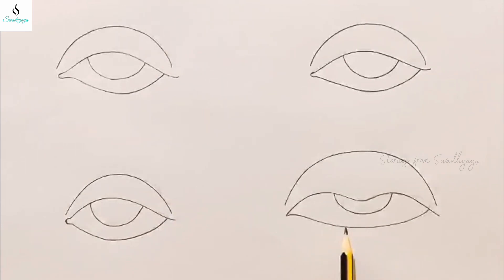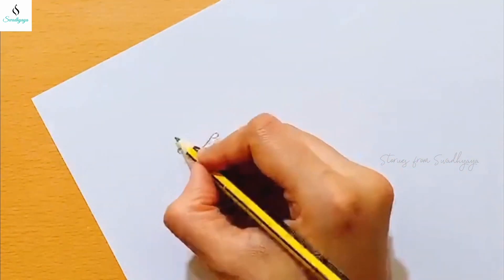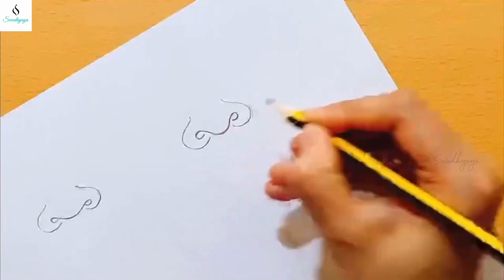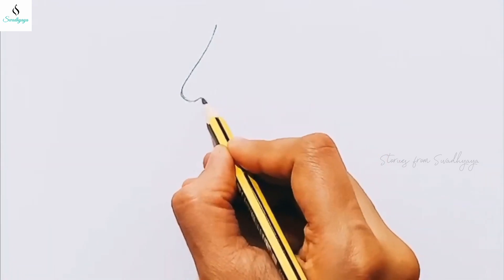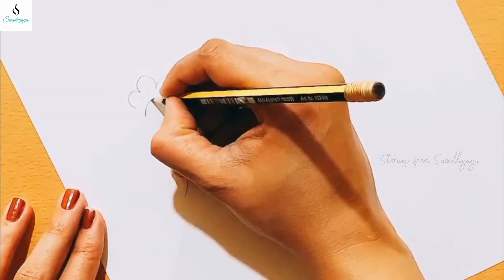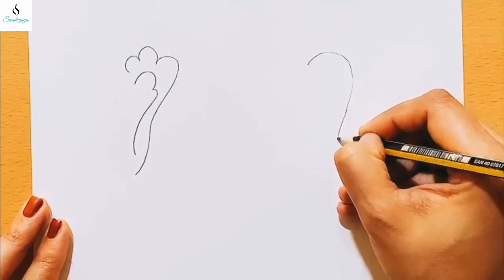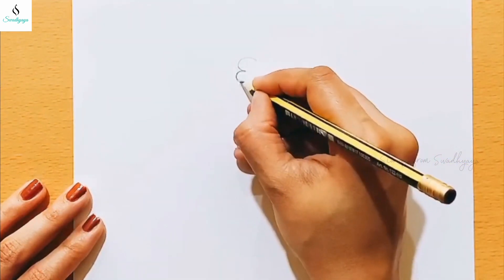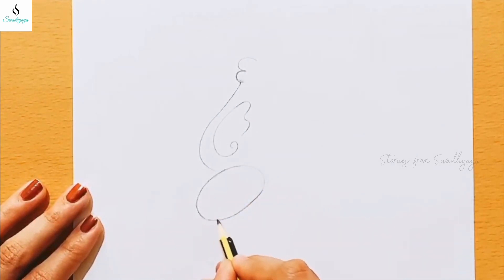Learn KERALA MURAL PAINTING in ENGLISH || E01 Basic elements drawing - Eyes/Nose/Lips/Ears